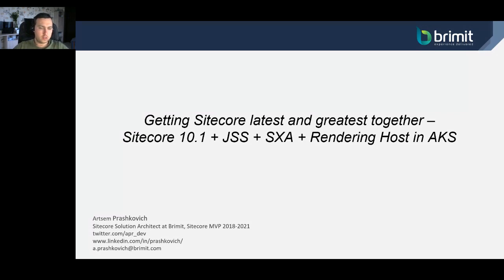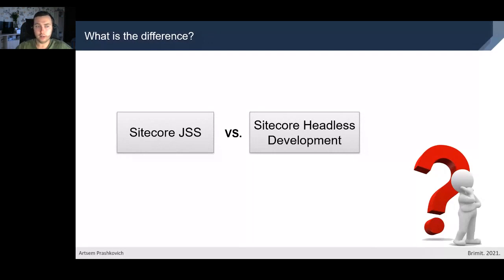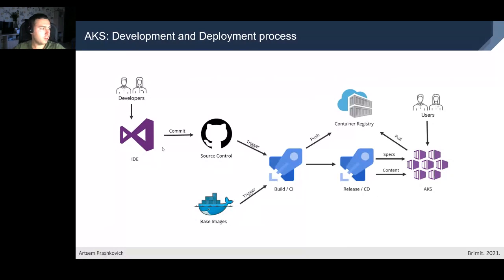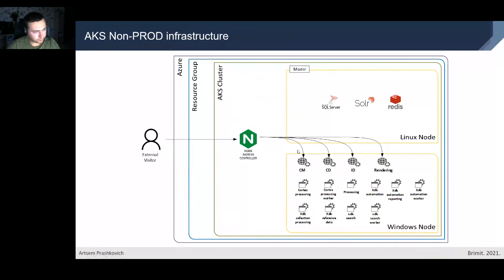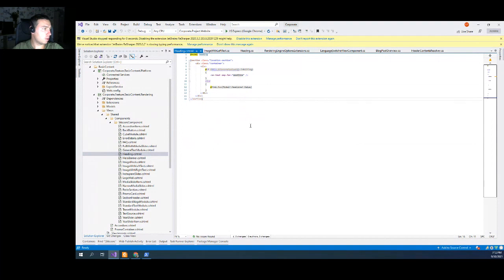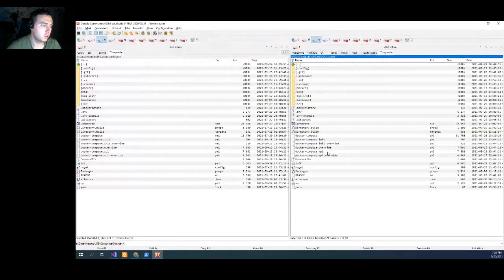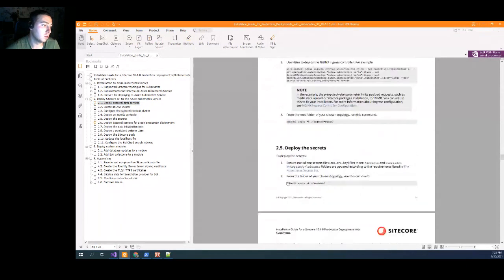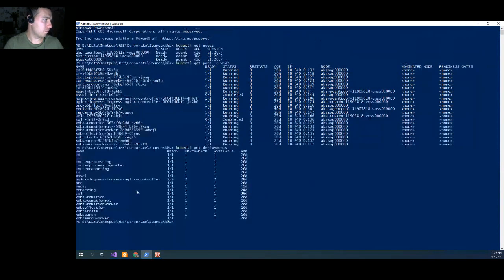Getting Sitecore latest and greatest together - Sitecore 10.1 + JSS + SXA + Rendering Host in AKS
Speaker: Artsem Prashkovich
Description: Sitecore has recently introduced new Headless Development. Let's explore its advantages and see how we made Backend developers happy again working with JSS. You will learn how we approached Corporate website implementation.